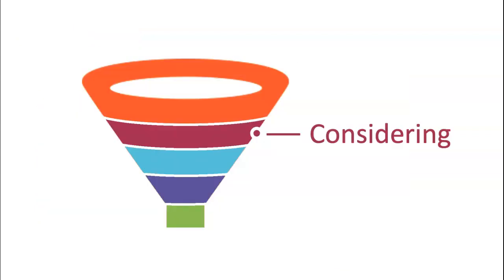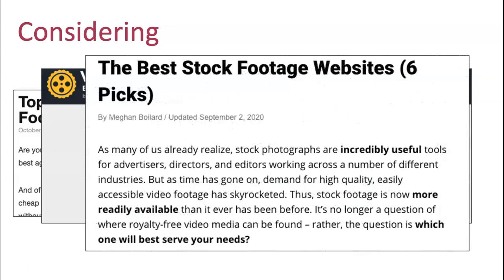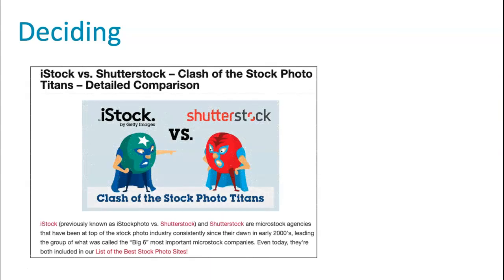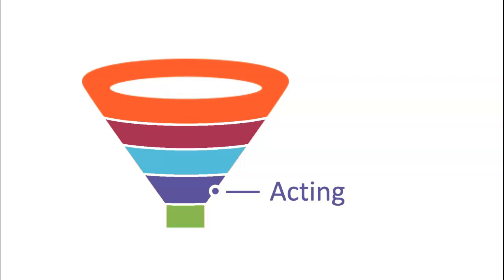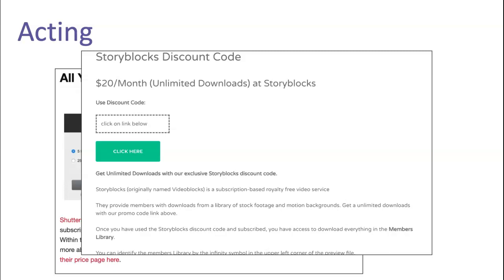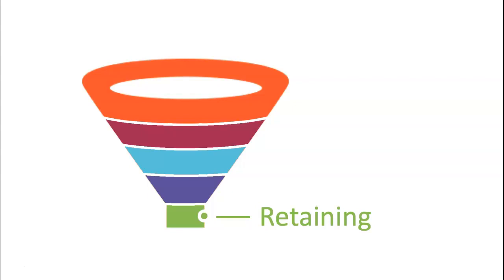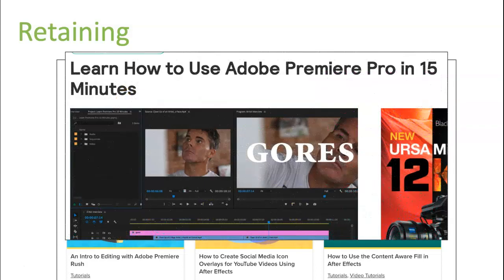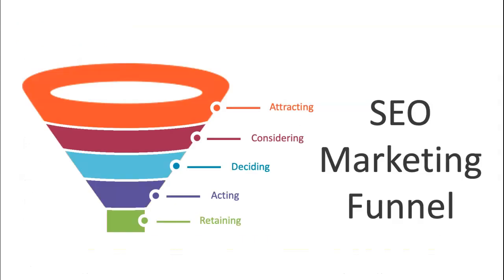The SEO Marketing Funnel